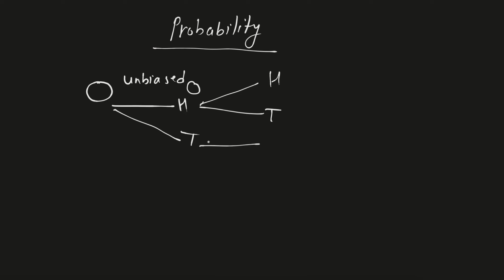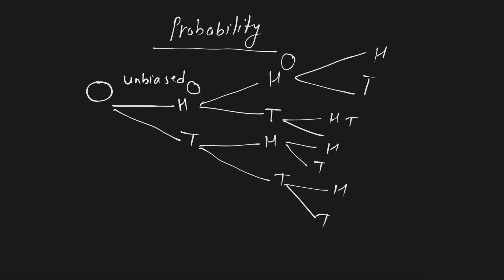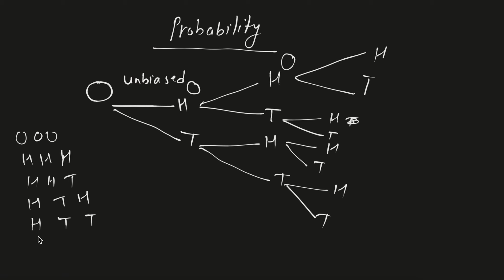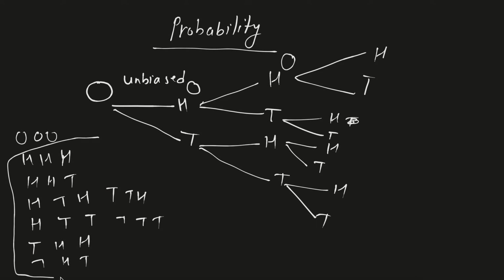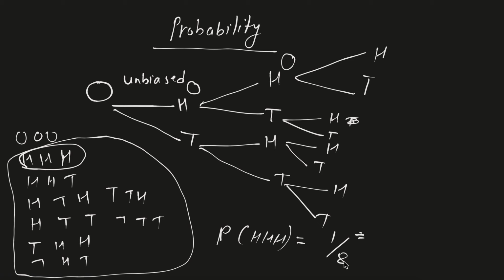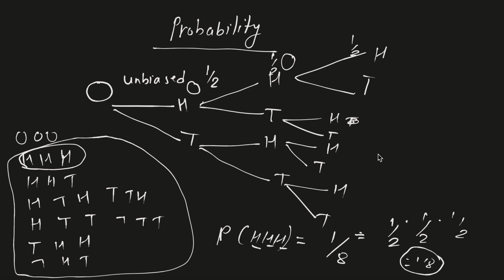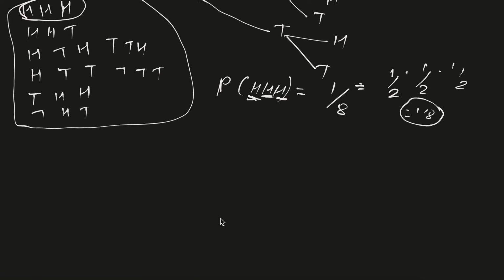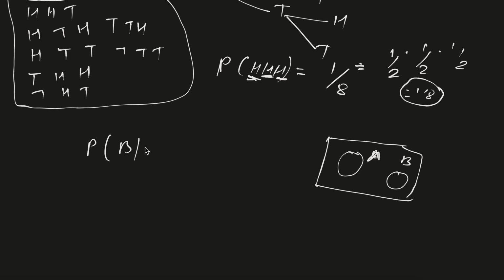Probability: Independence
This is the third video in the series of Probability where we learn about the probability for the independent events.